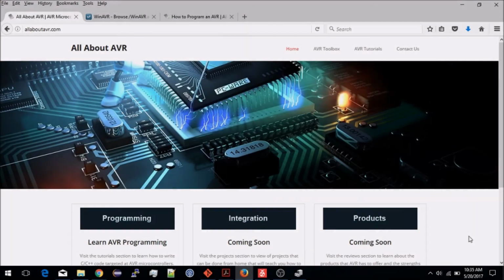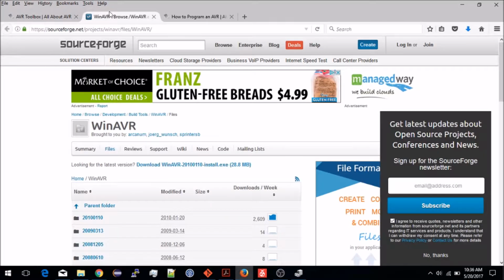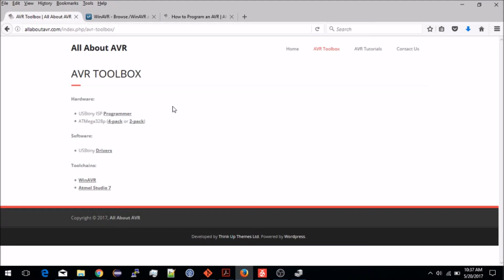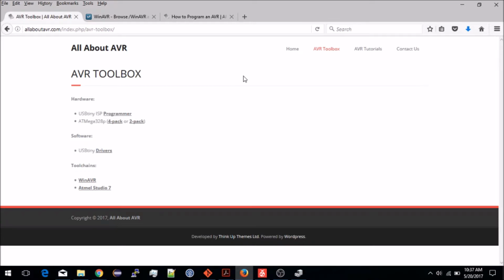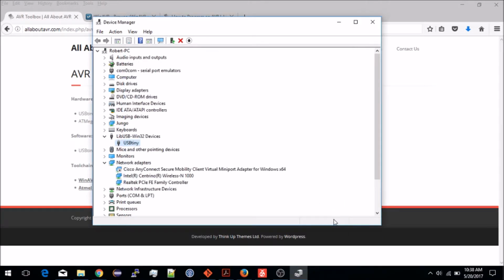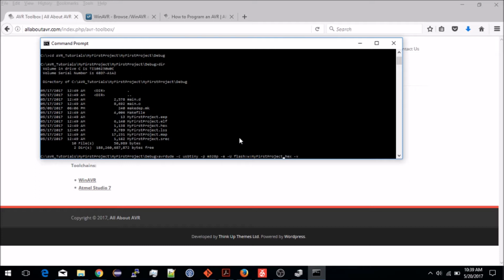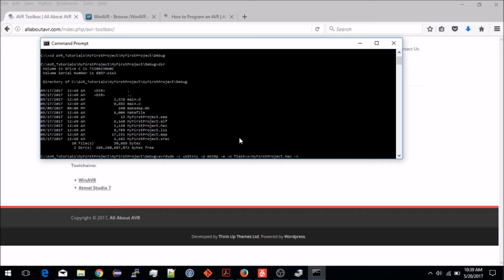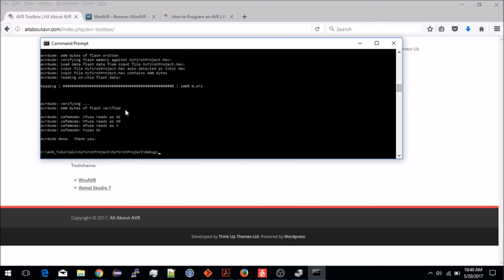How to Program an AVR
In this tutorial, I'm going to be taking you through how to program a hex file on to an AVR microcontroller.  We will be using the USBtiny and ATMega328p in conjunction with the WinAVR toolchain to program the flash memory of the AVR chip.  This tutorial can also be followed in text form at: